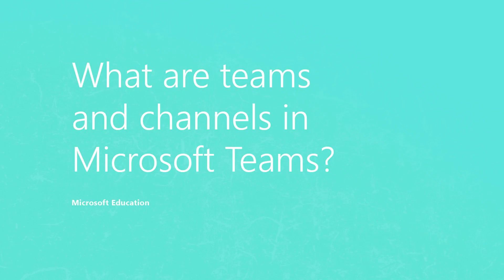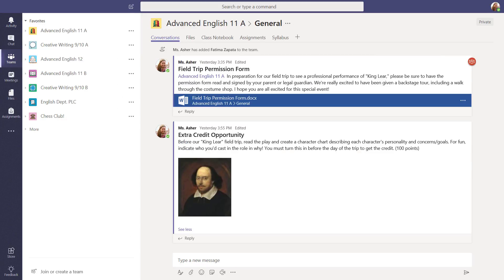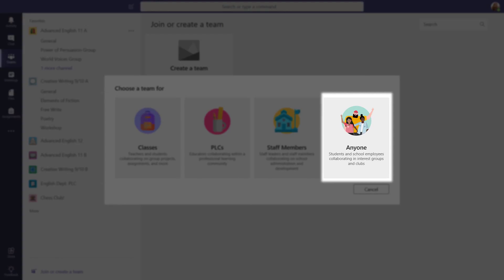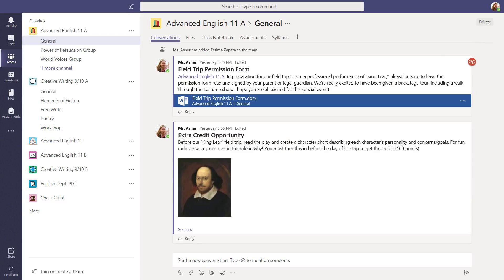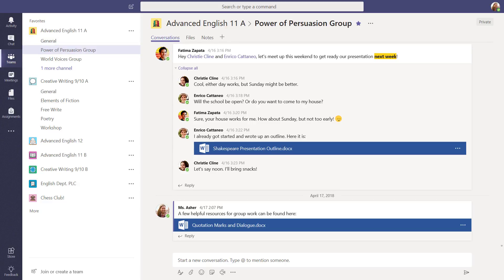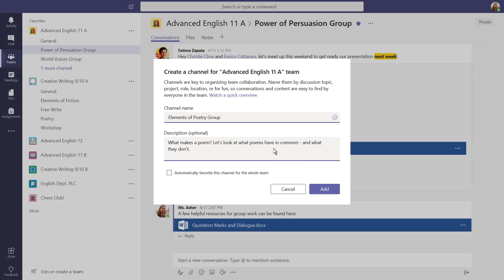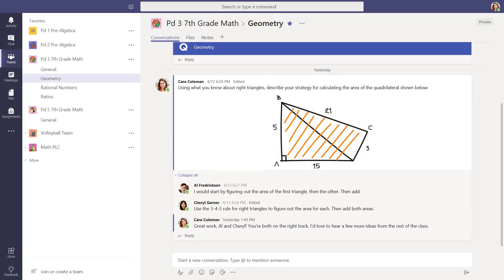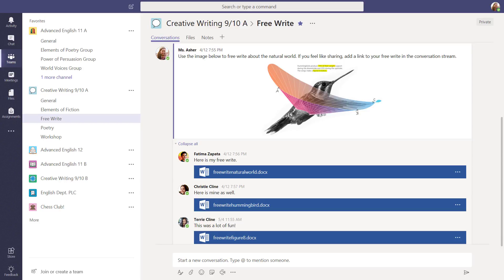Teams Tip 2: Microsoft Teams | What are teams and channels?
This Teams Tip will provide educators an explanation of the organizational structure of Microsoft Teams for Education, like teams and channels.